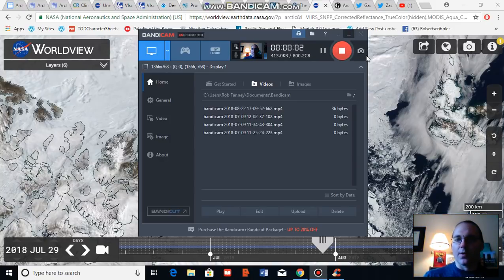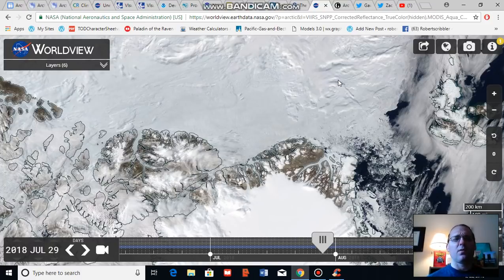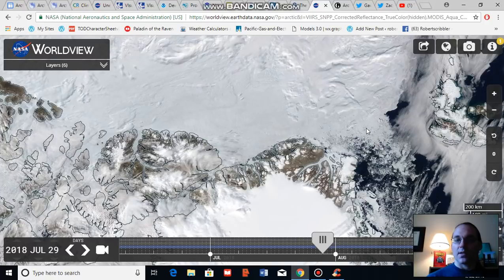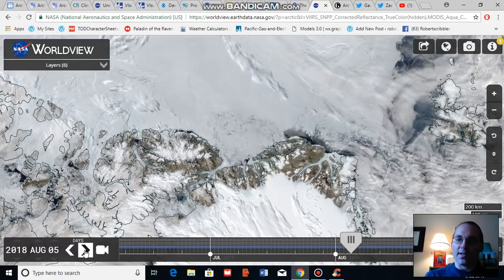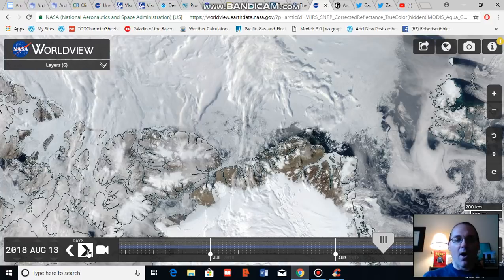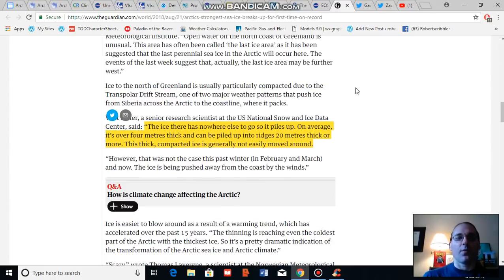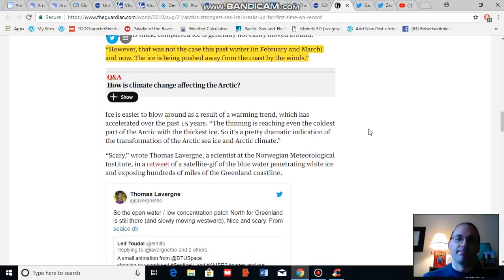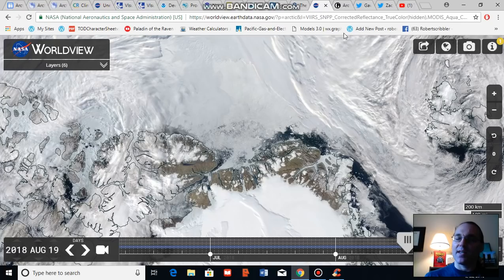Much of the Region North of Greenland is Now Ice Free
What many had seen to be the most stable region of sea ice in the Arctic Ocean has now broken up. A zone that typically saw 4 meter thick ice and compact regions as thick as 20 meters is now mostly open water.